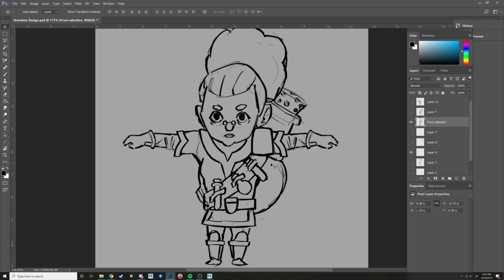Mindset for Edgeflow and Topology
How to approach the character with modeling terms visually.